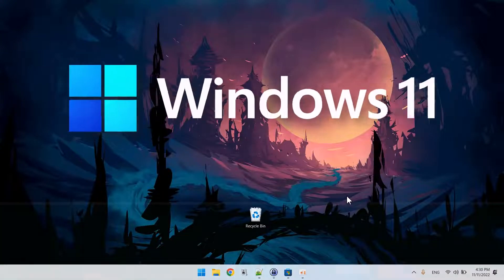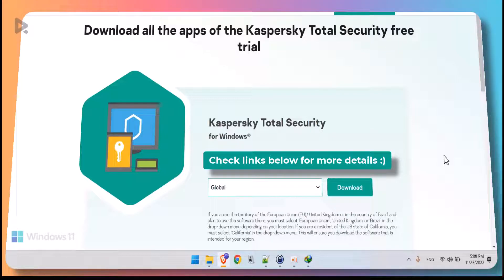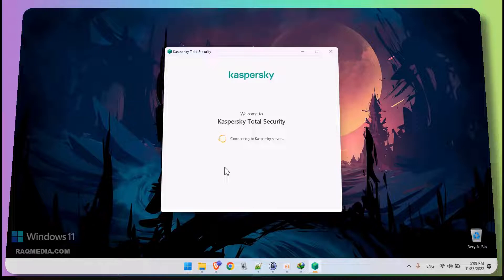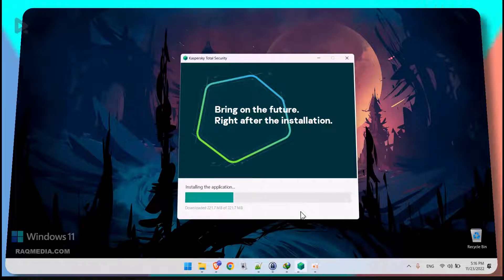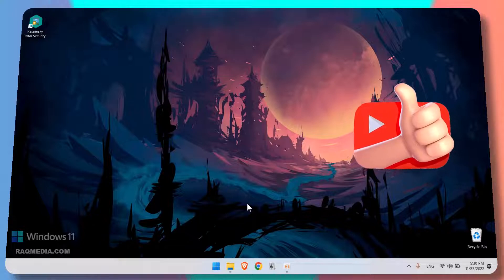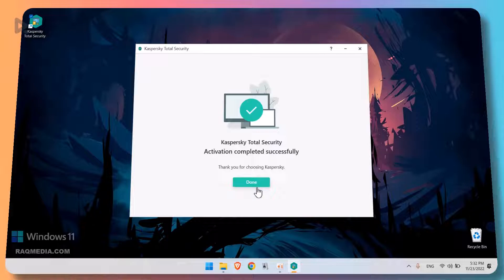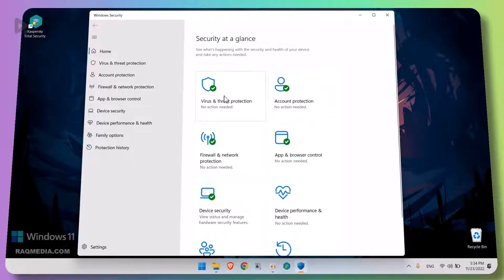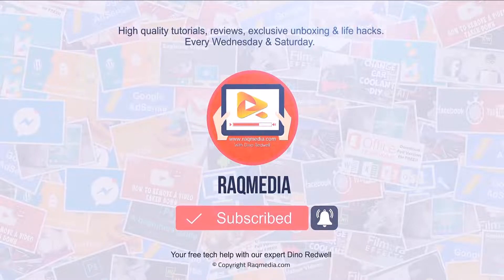Stay Protected 🛡 How to Install Internet Security Antivirus in Windows 11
Are you looking for a way to protect your Windows 11 computer from malicious viruses, malware and cyber threats? Look no further! Our video shows you how to quickly and easily install Kaspersky Total Security Antivirus on your Windows 11 or 10 , 7 or 8 devices free antivirus for Windows. We will walk you through the installation process step-by-step, so that you can enjoy the peace of mind that comes with secure protection. Watch now to learn how to set up Kaspersky Total Security Antivirus in just minutes! how to install antivirus in windows.
👍 Find all mentioned links and the full review of the software